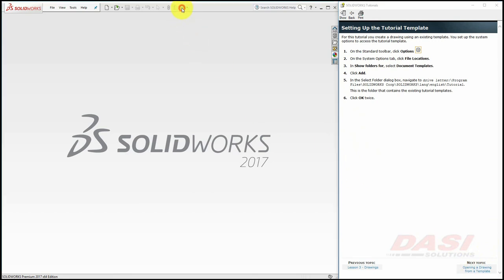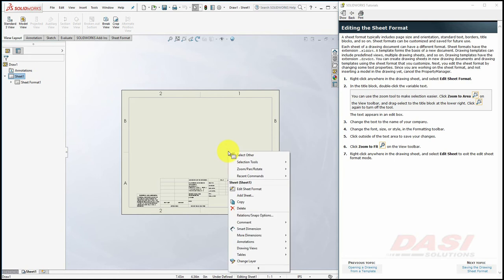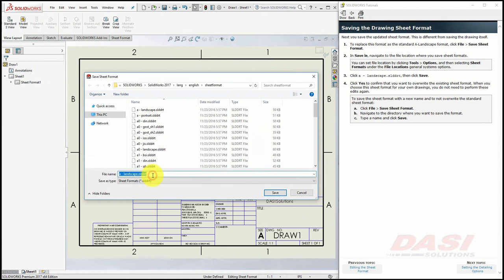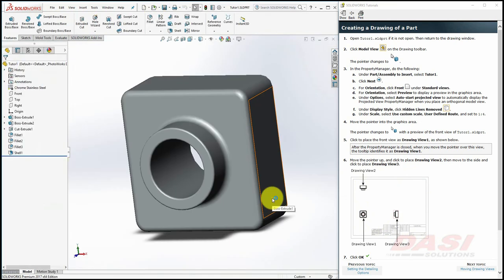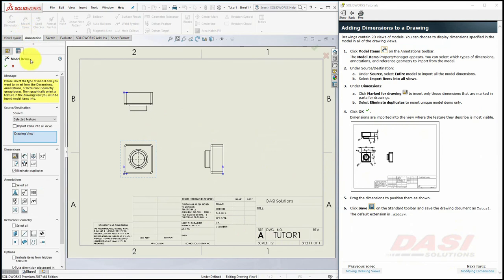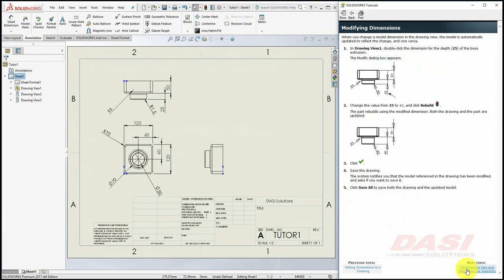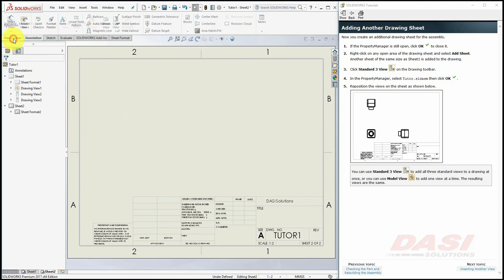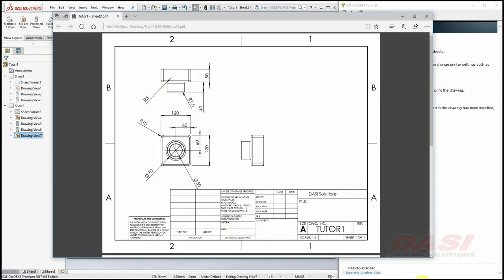Getting Started: Lesson 3, Drawings | SOLIDWORKS Built-In Tutorials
How many times have you tried one of the built-in SOLIDWORKS tutorials and either got lost, interrupted, or just plain bored? In this playlist I’ve picked the top ten tutorials and will walk you through the lesson in a fraction of the time so you can get a quick preview.

This model is selected from 'SOLIDWORKS Tutorials'→ Getting Started → Lesson 3: Drawings.

In this tutorial, you will be introduced to basics of Drawings.
This lesson includes:
1. Opening a drawing template and editing a sheet format
2. Inserting standard views of a part model
3. Adding model and reference annotations
4. Adding another drawing sheet
5. Inserting a named view
6. Printing the drawing